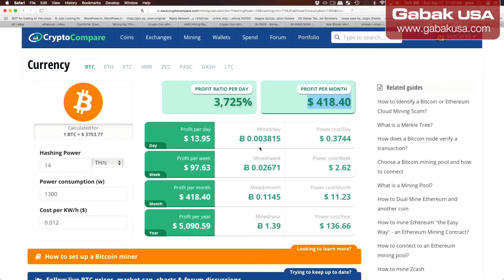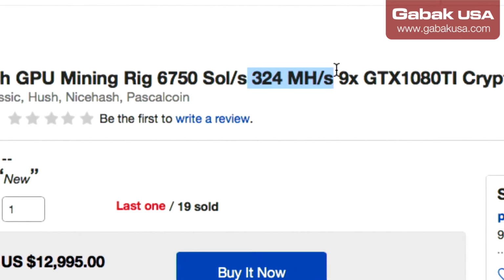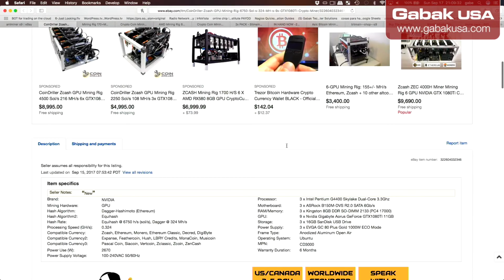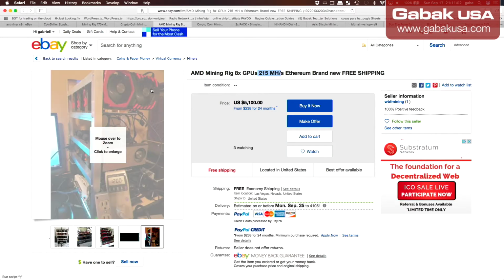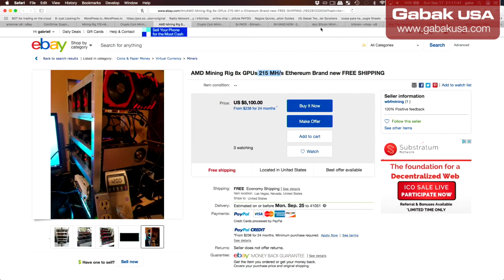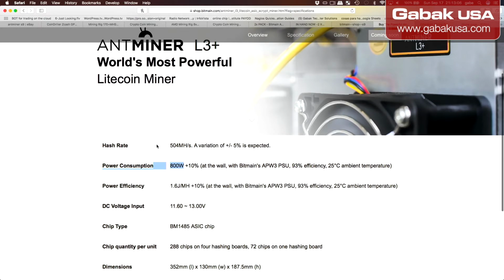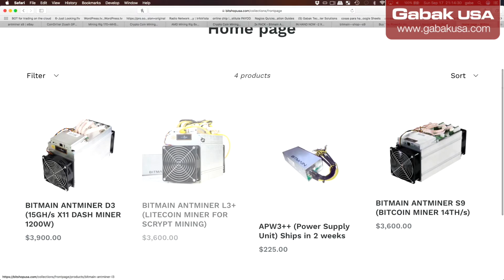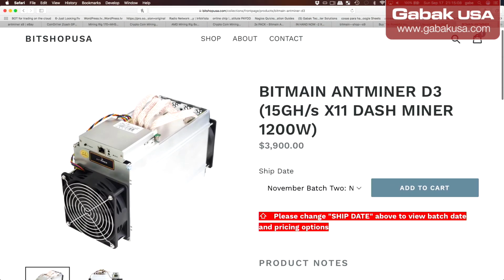Mining with a PC VS a mining with an antminer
Here I show you the pro and cons of each thing so you can decide if you are going to buy a miner or a PC.
rig of PC
Ant miner

QUESTIONS?

PERISCOPE: GabakUSA